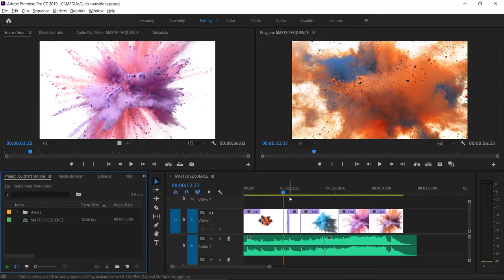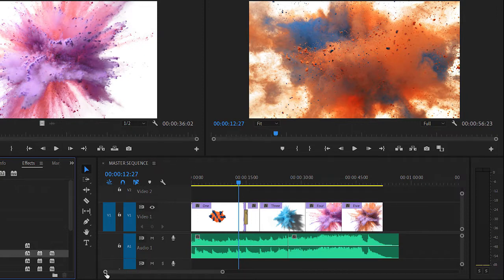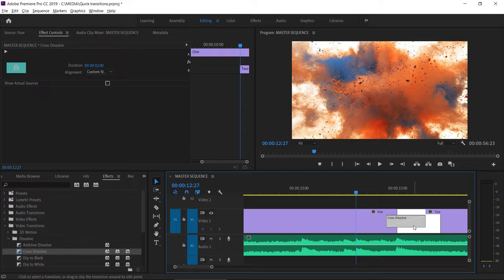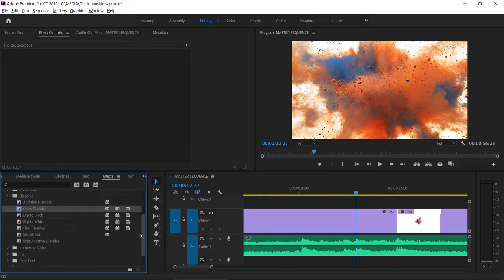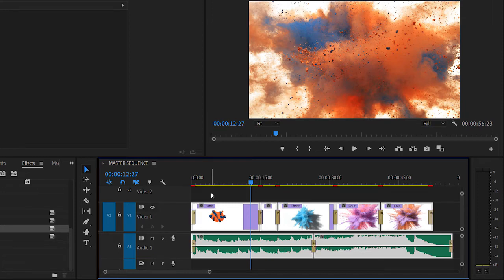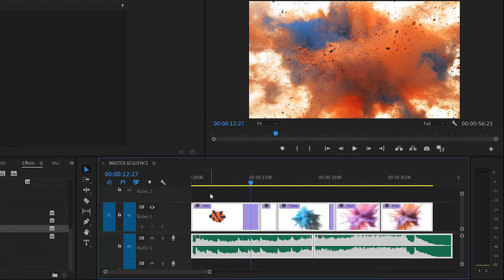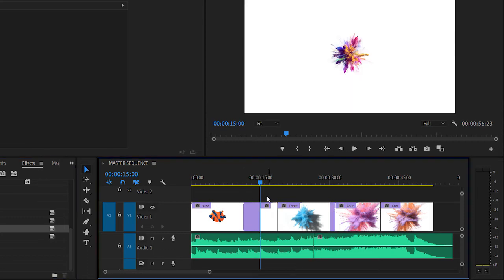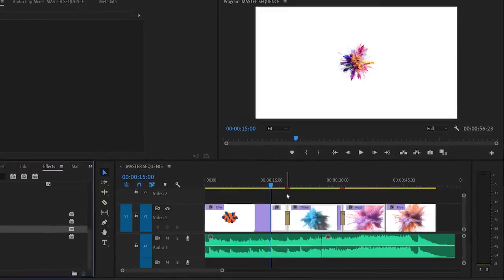6374 quick transitions video